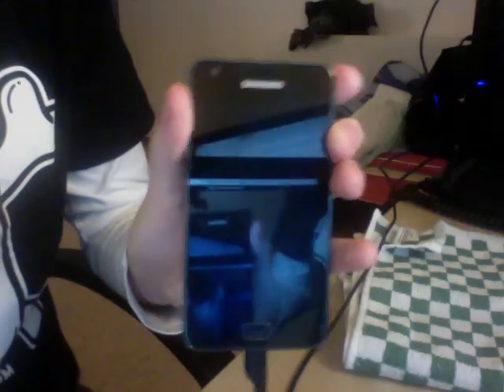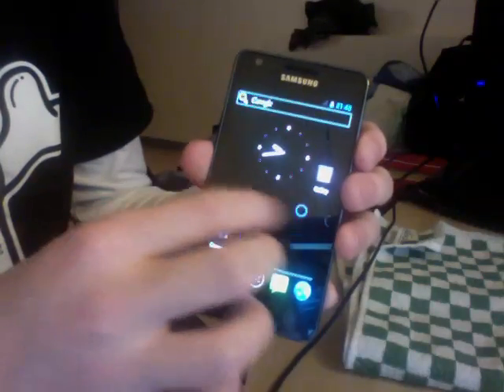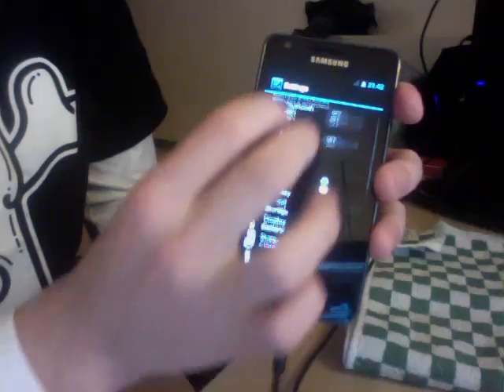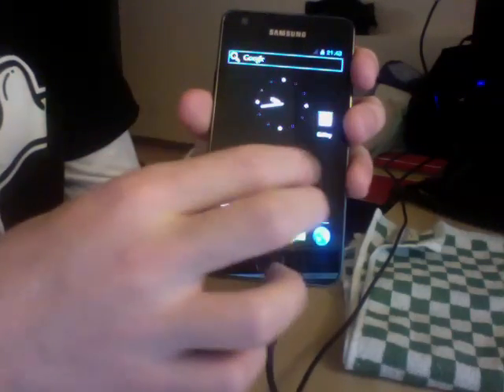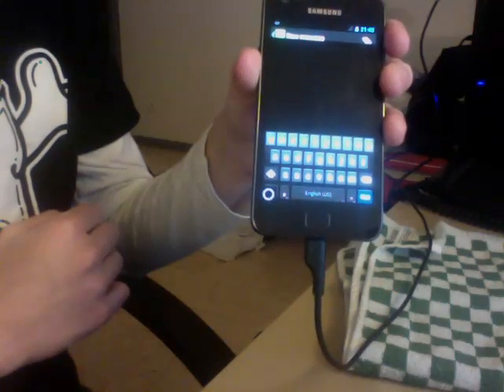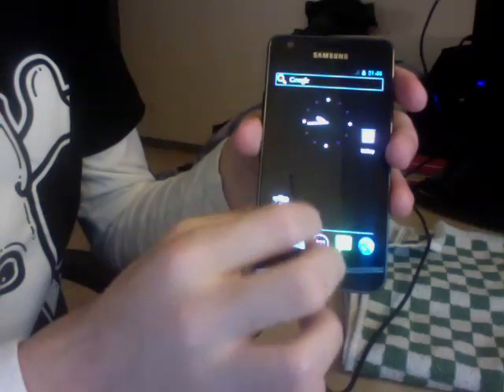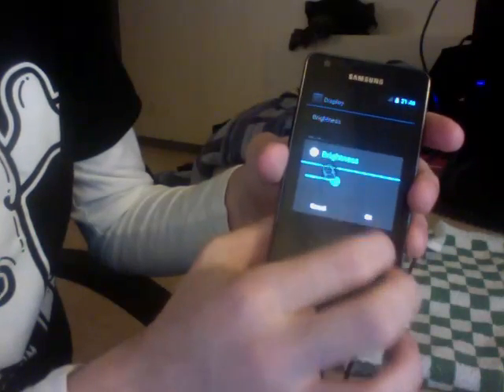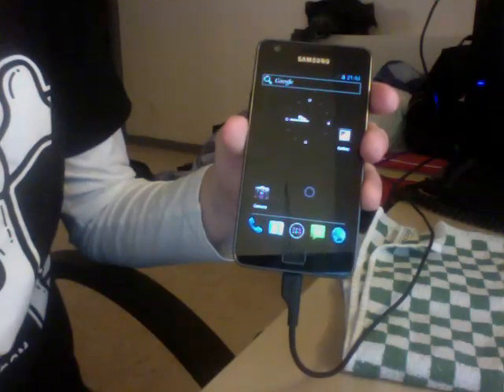Ice Cream Sandwich on Galaxy S2 progress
This is a new video of the Galaxy S2 port of Ice Cream Sandwich AOSP. This are getting really good !

Follow the progress on twitter, @xplodwild